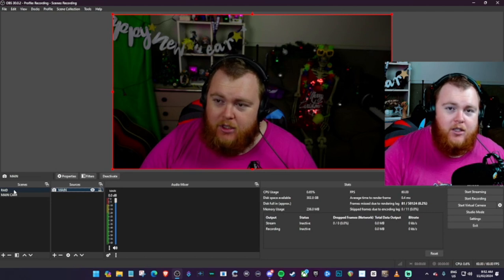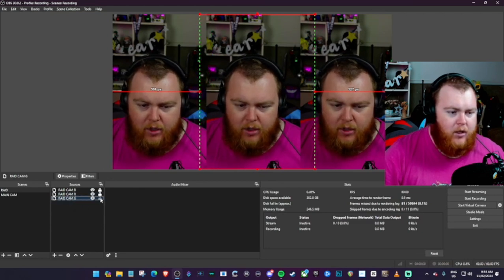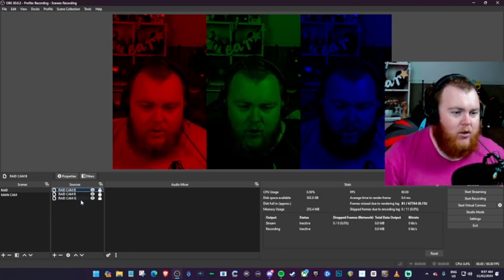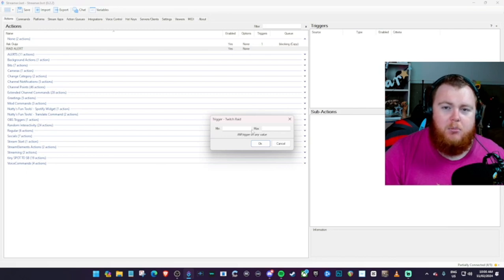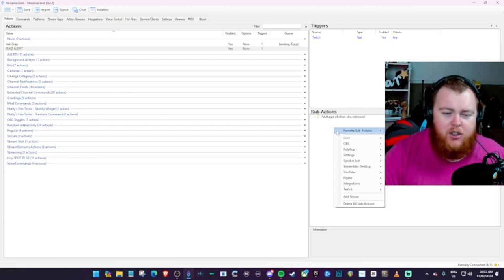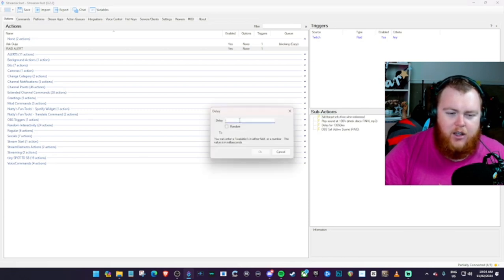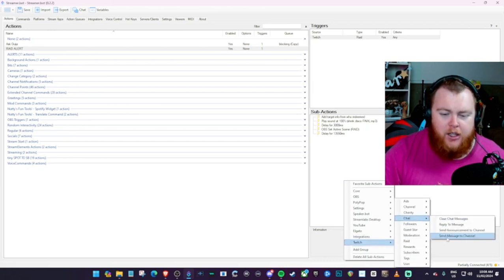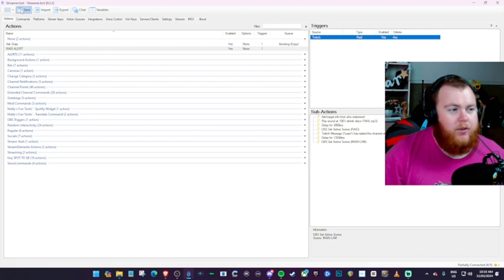HOW TO START A DANCE PARTY IN OBS IN 2024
👊 Epic Creator Code: BIGBEARRAU